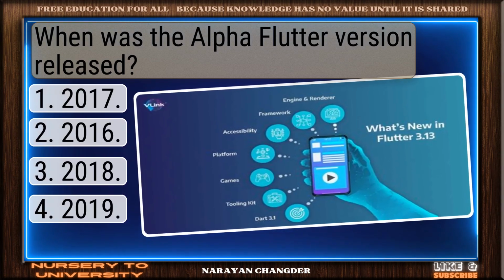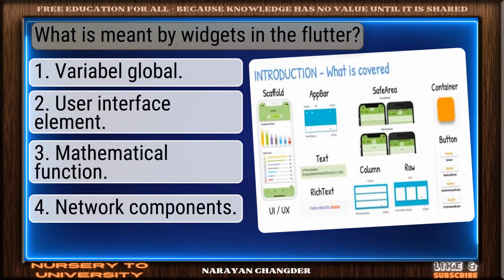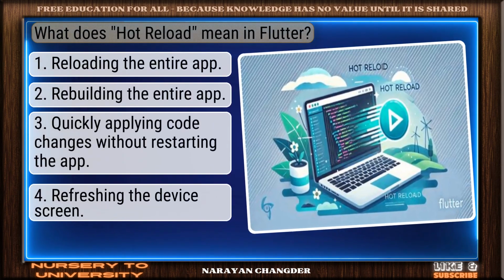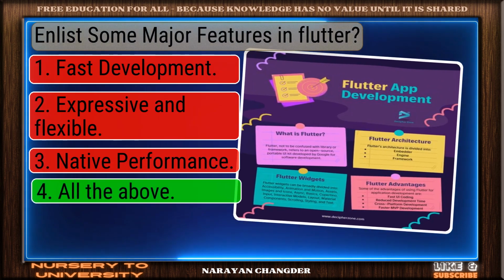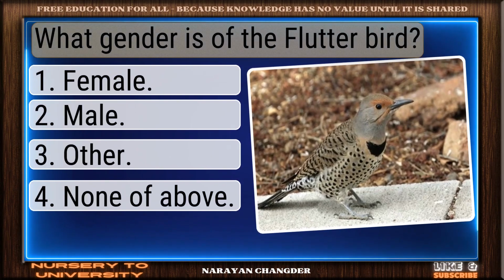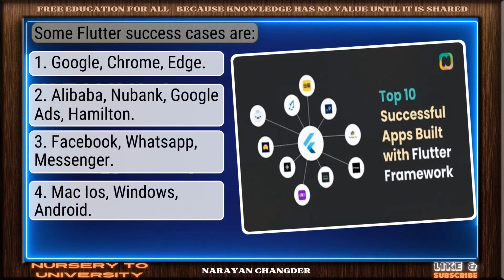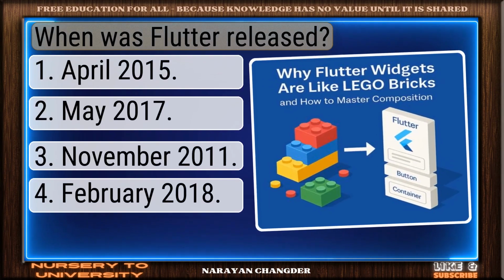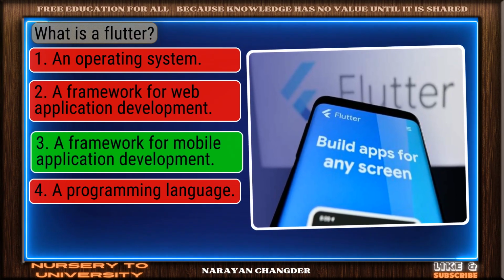FLUTTER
Test your knowledge with this exciting multiple choice quiz on Flutter.